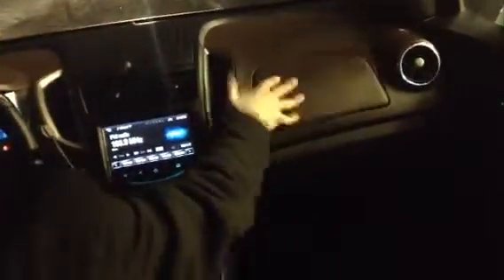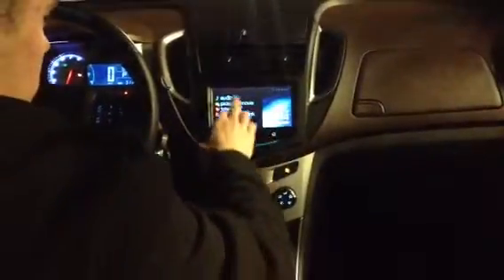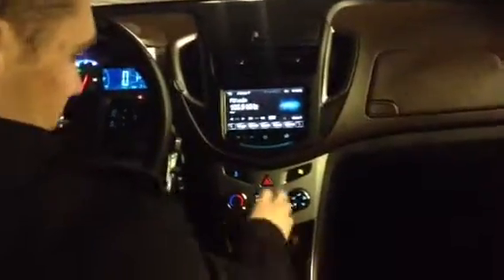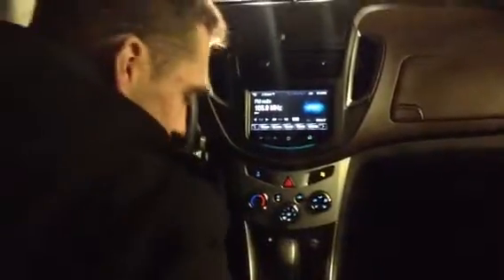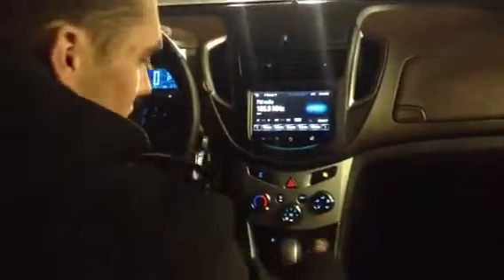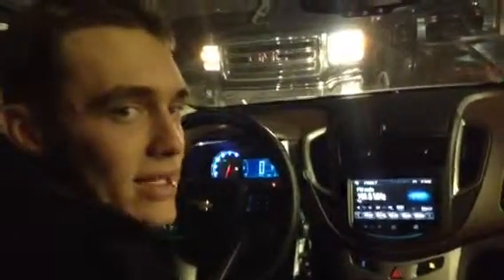Trax for you